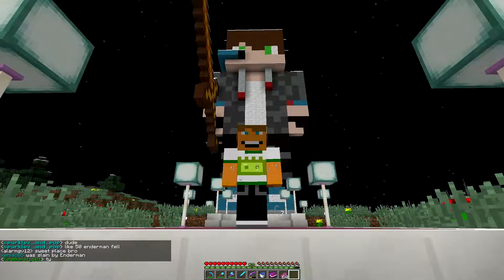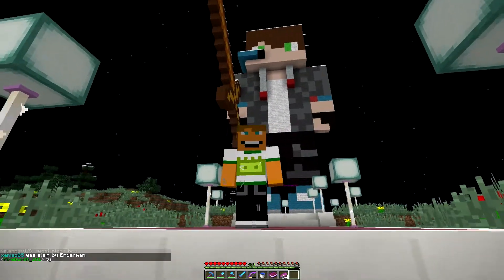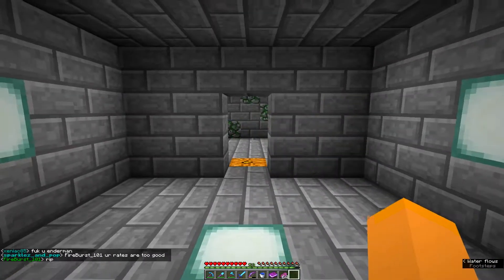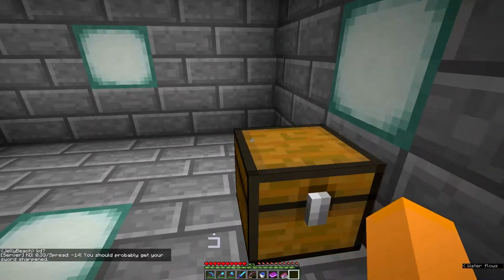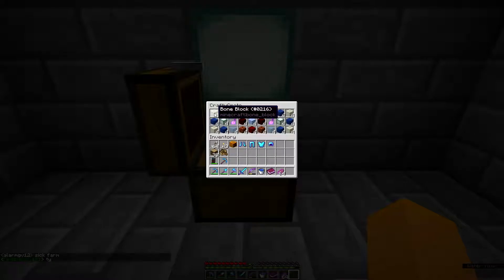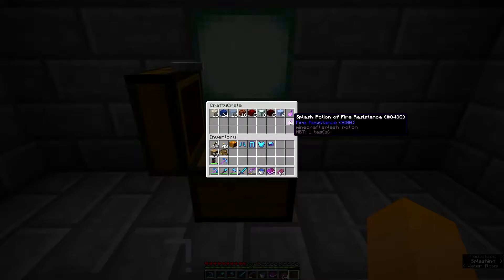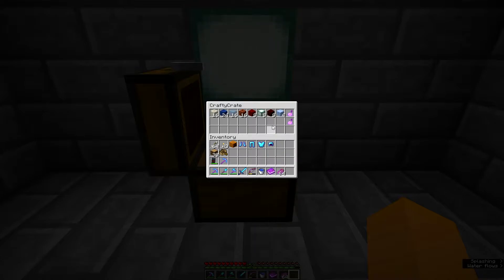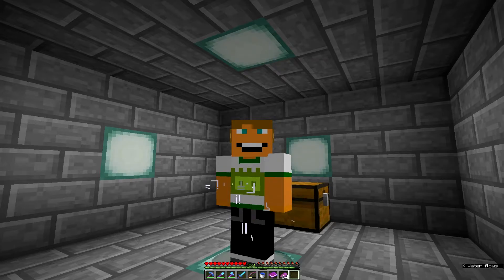Φ Minecraft CraftyMynes Loot Crate 5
If you vote for CraftyMynes at least once a day for 25 days in a row you will get a Loot Crate. The Loot Crates are random, this is an un-boxing of one of them.

This quote is taken from that location: "If you upload videos of the game to video sharing and streaming sites you are however allowed to put ads on them."